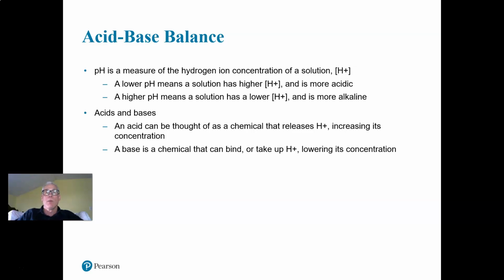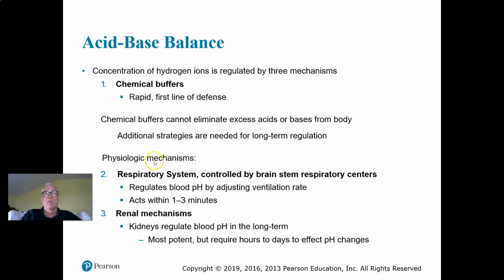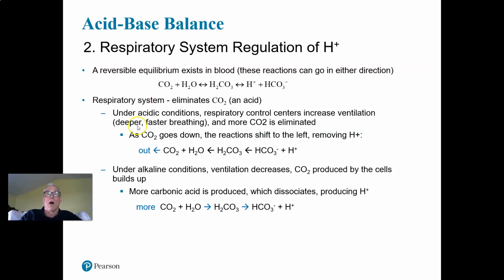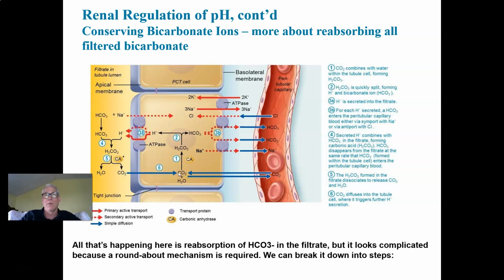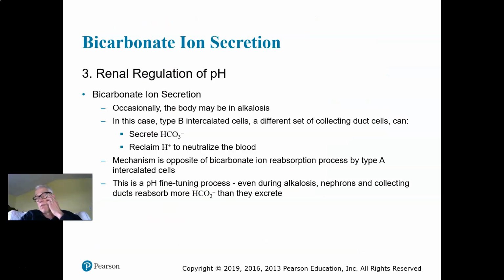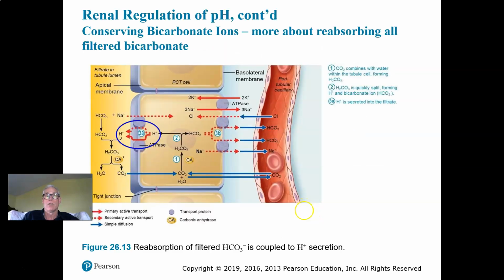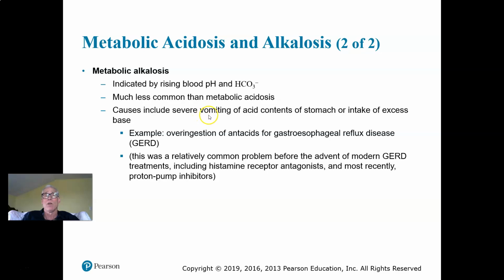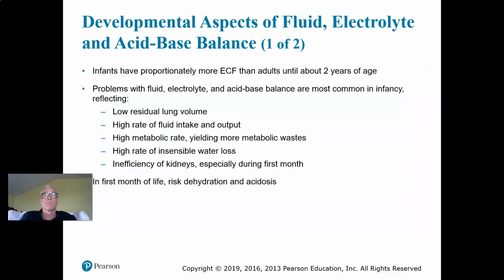Ch 26 Part 3 of 3 pH Balance